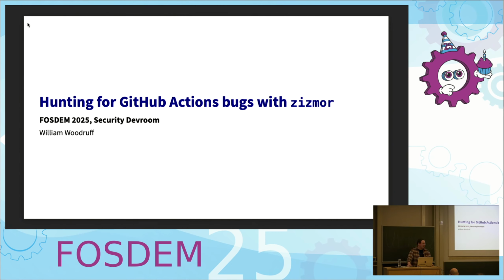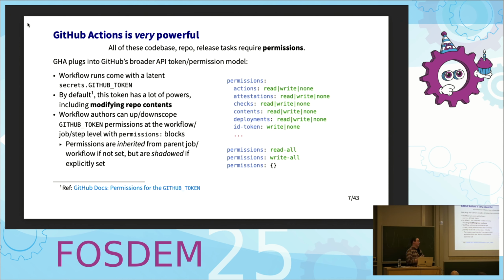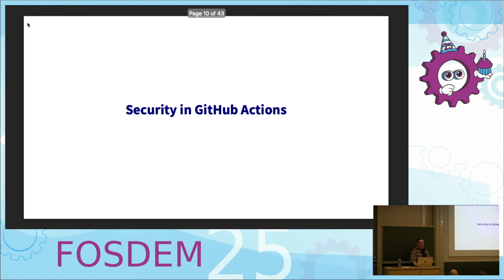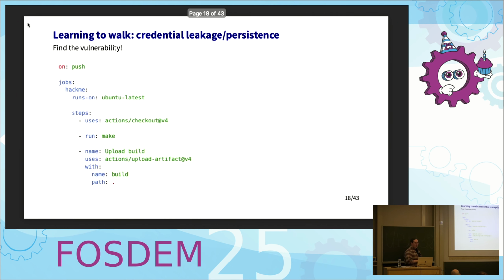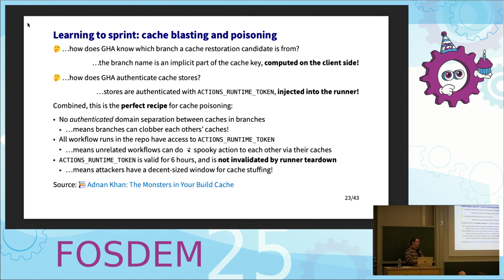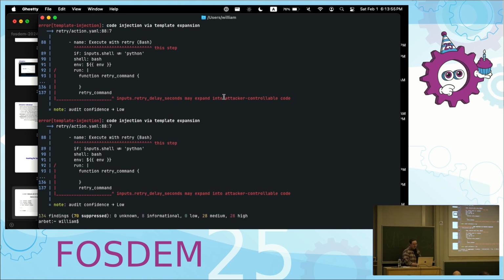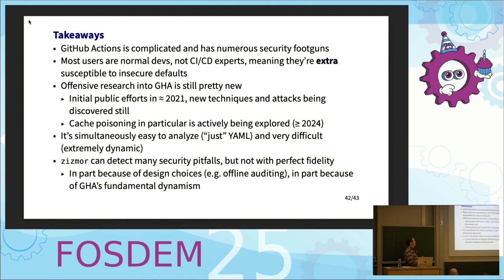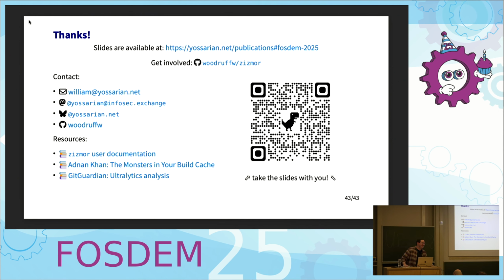[FOSDEM 2025] Hunting for GitHub Actions bugs with zizmor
From FOSDEM 2025, Security Track